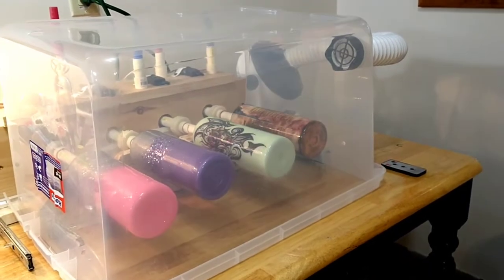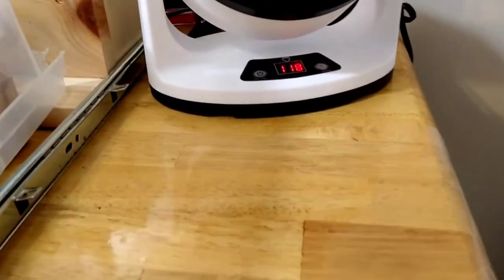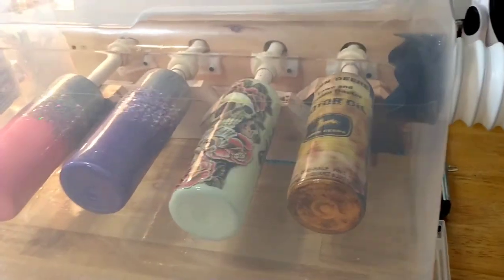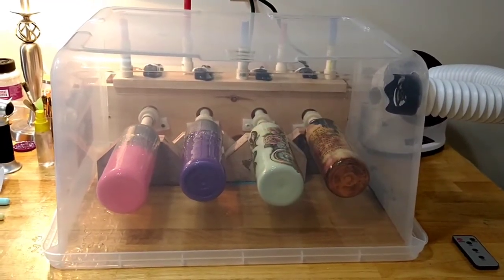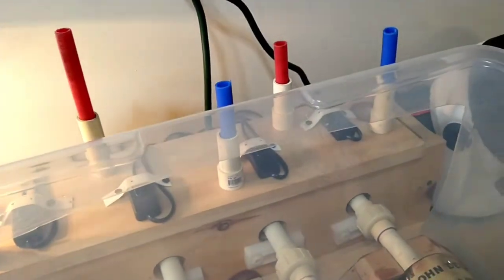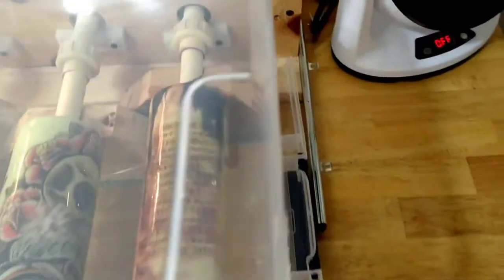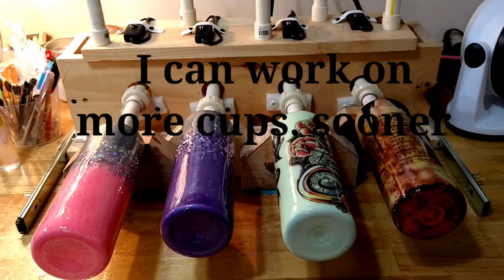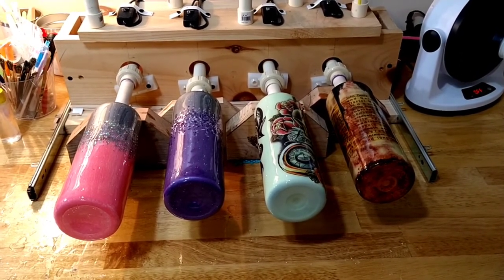DIY Epoxy Tumbler Dryer/Heater//Fast Dry Epoxy//Make More Tumblers, In Less Time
Dry more tumblers, in less time.
How to DIY a tumbler dryer, for your Epoxy tumblers, with common household items.
Boost your tumbler production, in less  time.
Find the boot dryer on Amazon.
Clear tote can be found at Lowes, Walmart, Target.
I appreciate you and your time.
Thank you to my subscribers and your continued support of my channel.
Sincerely,
Sandi